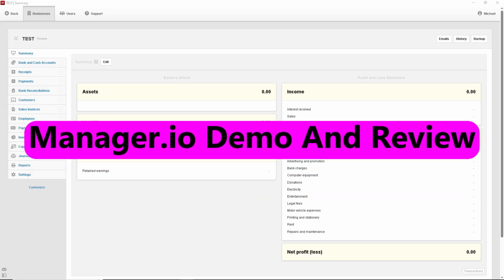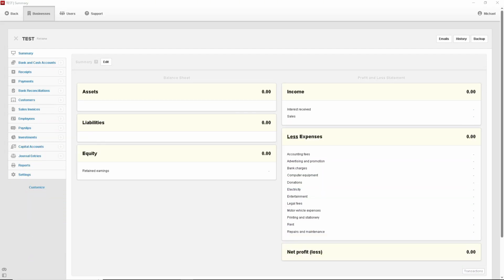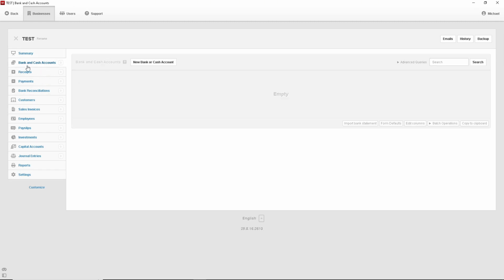Manager.io Demo And Review | Full Workspace Walkthrough (2025)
In this comprehensive review I will go over the pros and cons as well as pricing using manager.io in 2025! Manager.io is a highly practical and cost-effective accounting solution that caters primarily to small businesses, freelancers, and entrepreneurs who need reliable bookkeeping tools without the expense of traditional accounting software. Its ability to provide both a completely free desktop version and an affordable cloud-hosted option gives it unique flexibility in a market dominated by subscription models. The software covers all the essential accounting functions, including invoicing, reporting, and payroll, while maintaining a user-friendly interface that makes it approachable even for beginners.

At the same time, its limitations are worth noting—particularly the lack of integrations, the less robust reporting features, and the smaller support community compared to major competitors. For businesses with more advanced financial needs or those requiring deep software integrations, platforms like QuickBooks or Xero may be better suited. However, for cost-conscious users seeking a reliable, straightforward system, Manager.io provides exceptional value. It successfully bridges the gap between simplicity and functionality, making it a standout option for those who want powerful accounting tools without the recurring costs.